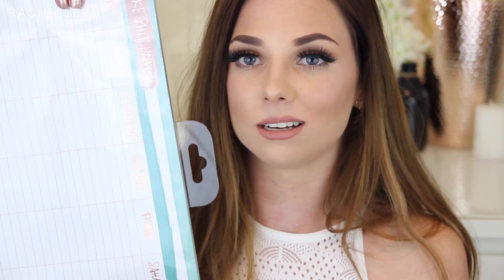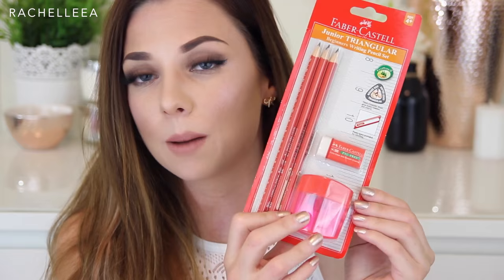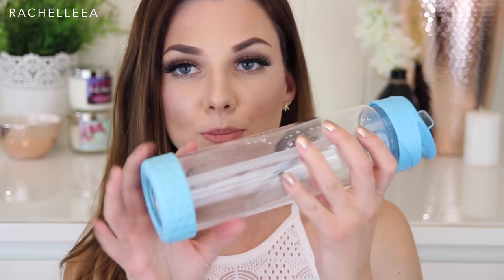Back To School Supplies & Organization Haul 2016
Back to School Supplies & Organization Haul! I have a back to school stationery supplies haul for you as well as some organisation tips to get you back to school this year 2016. Thumbs up if you are excited to head back to school!

Todays video is a Back to School Supplies & Organization Haul 2016! I purchased some stationery and organizational items which are perfect for getting back to school. Back to school is my fave time of the year as I love stationary and getting organised! Some of my fave back to school youtubers include Maybaby, mylifeaseva & Bethany Mota, I love these girls. Are you excited to head back to school? Have you done your stationery supplies shopping yet? I love colored pens and pencils, diaries and planners! I would really love to do some DIY back to school ideas, maybe some DIY planner organization or a DIY back to school supplies video. Thumbs up if you have enjoyed my back to school stationery supplies & organization haul!

Hi my name is Rachel Anderson and I am an Australian YouTuber who makes videos about make up, beauty, fashion & lifestyle, also known as an Aussie beauty, makeup, fashion, lifestyle guru. I love to create makeup tutorial videos on a range of makeup looks. I love everyday makeup tutorials, halloween & SFX makeup tutorials, easy beginner makeup tutorials, back to school makeup tutorials, holiday makeup tutorials and bold bright colorful makeup tutorials. I also love to watch makeup tutorial videos. I love fashion including fashion lookbook videos and fashion haul videos. DIY & How To vids, like DIY room decor & DIY ripped denim. DIY Fashion videos are one of my faves. I also love healthy lifestyle videos about healthy vegan meals and back to school healthy lunches. I love routine videos including everyday routine, morning routine, night time routine, back to school routine, makeup routine, all of them! I also love funny comedy vlog videos especially Q&A vlogs. I love vlogging and vlogger YouTubers